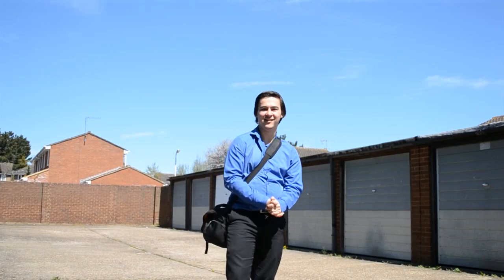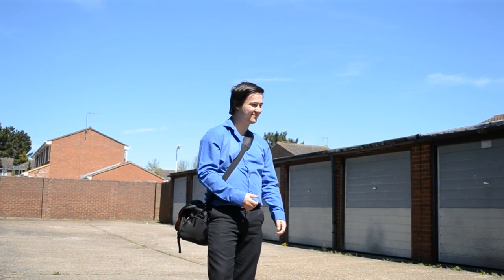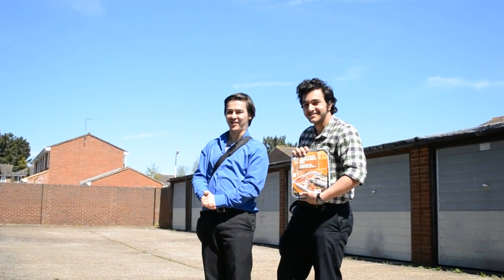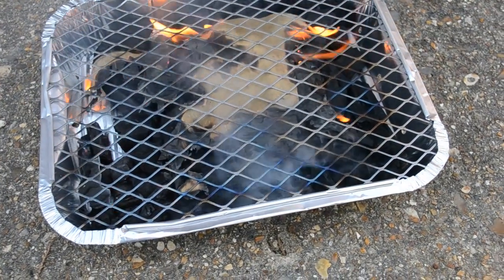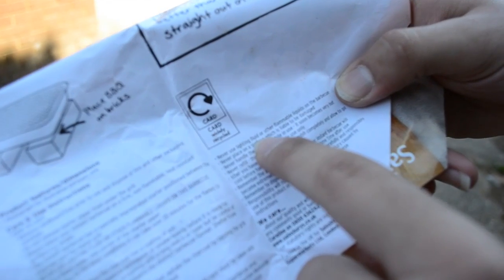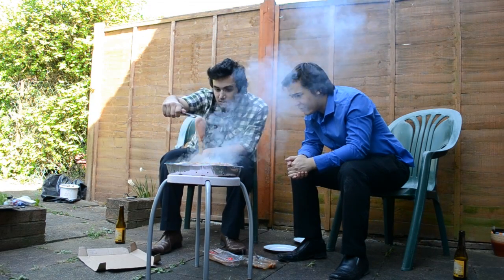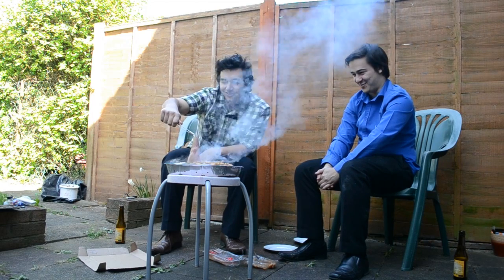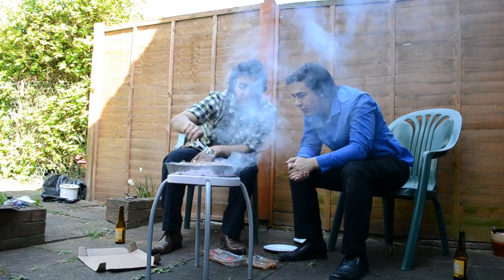Combustion and Surface Area 2: Making Flour Fireballs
Ever wanted to blow a fireball? I always have, so I use science to try it out.

This week welcomes special guest Ashkan Pakzad, friend and fellow scientist ready to help make flour fire balls. Always helpful to have a scout around when it comes to fires too.

Great fun to try, but do your research and take safety precautions if you attempt this yourself - fire can be deadly if you don't respect it.